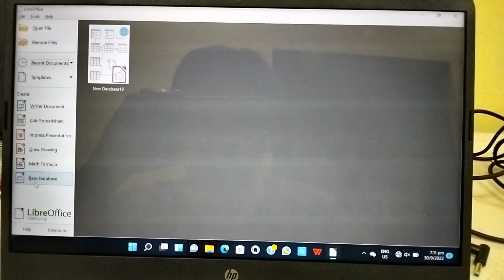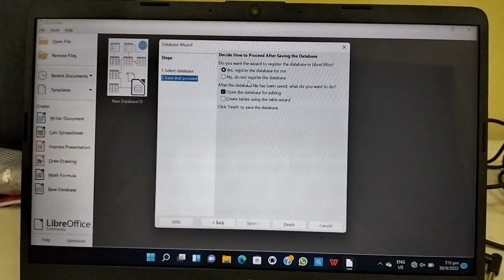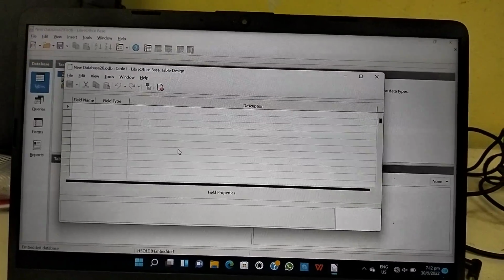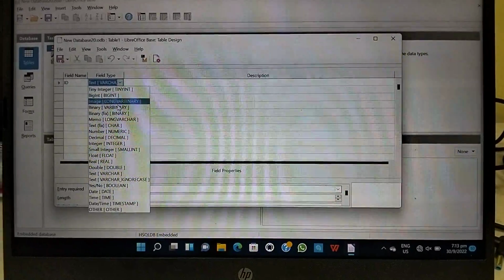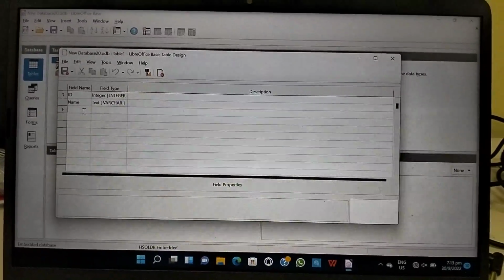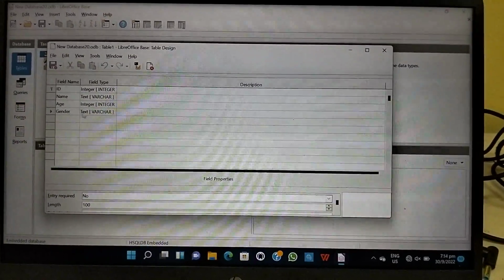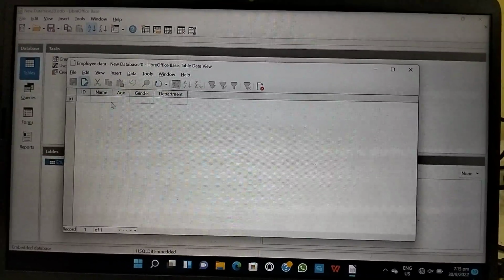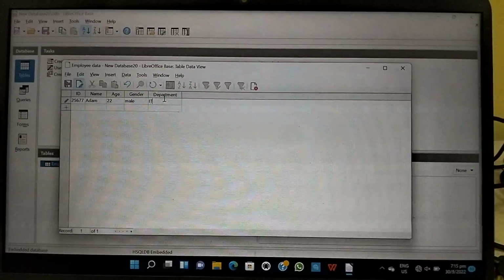How to create table using LibreOffice base